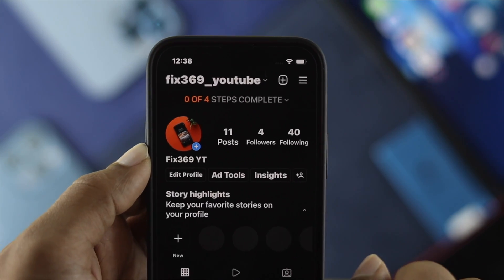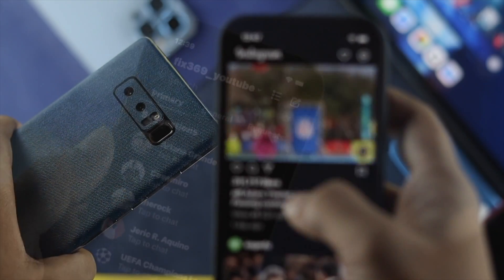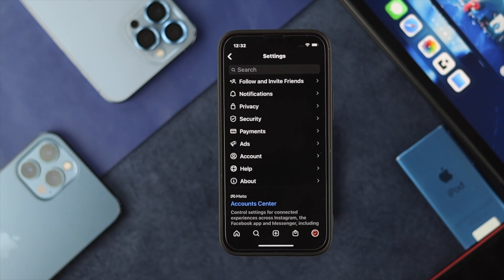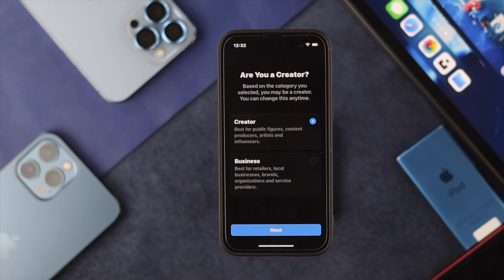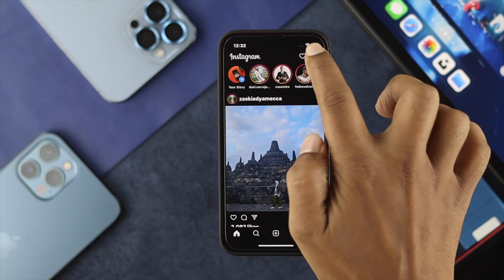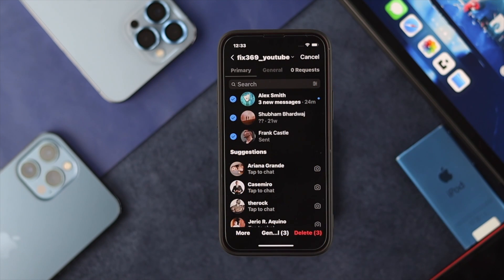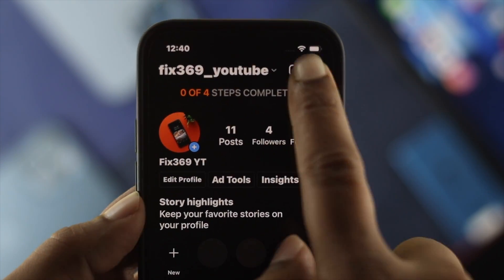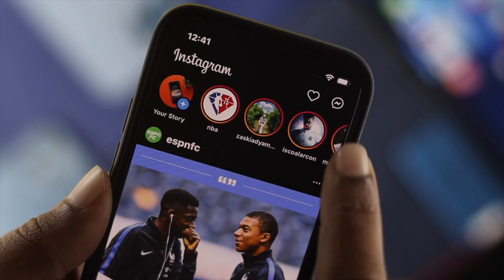How To Delete All Instagram Messages! [DMs At Once]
Want to delete all your Instagram private messages at once? Check out this video for how you can delete all Instagram Messages at once.

0:00 Video Overview
0:29 Enable Filter for Instagram Messages
1:20 Delete All Instagram DMs
2:01 Back to Personal account